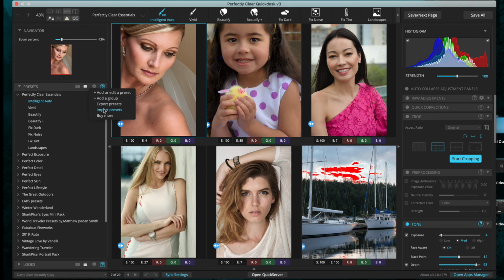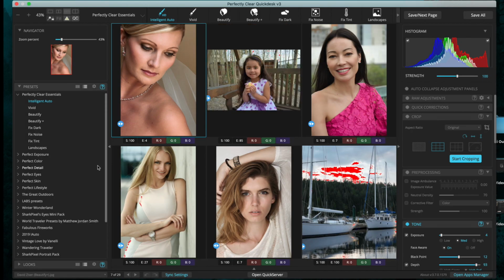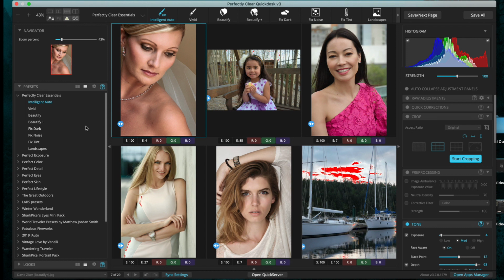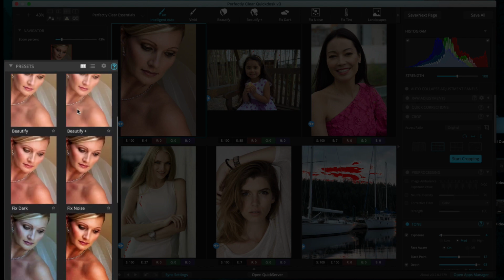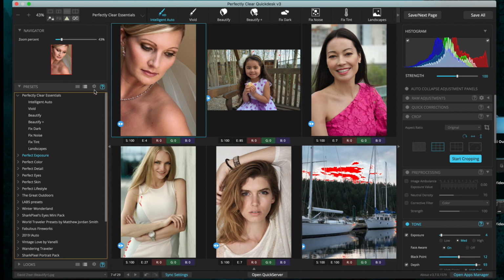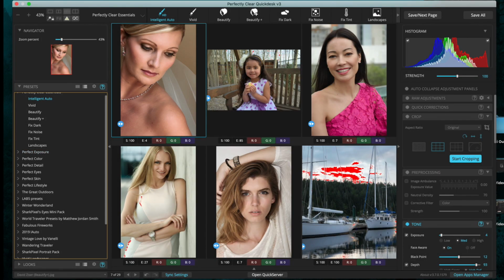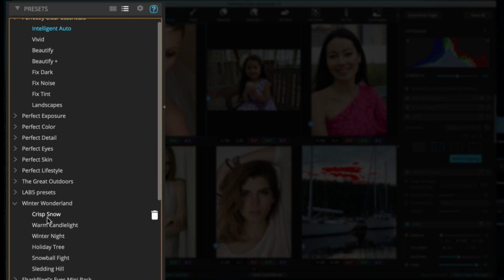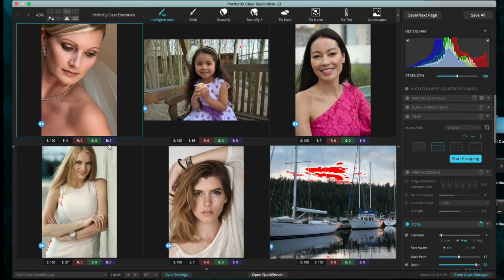4. QuickDesk - Preset Management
Part of the power of QuickDesk lies within its presets. In this video you'll learn how to use presets to improve your images and also how to create and manage your own custom presets.